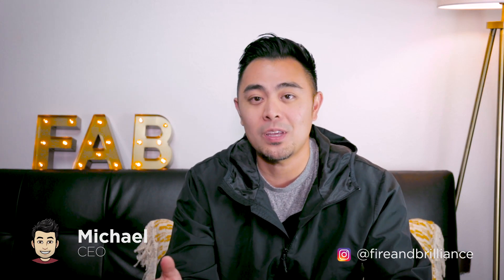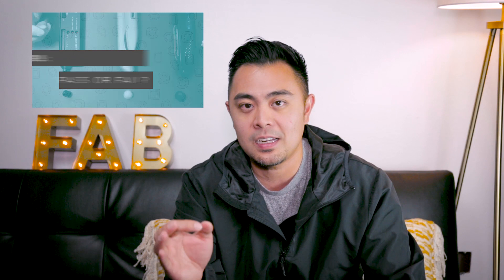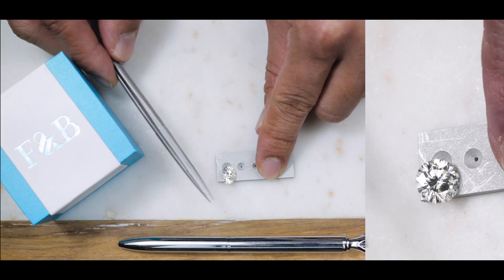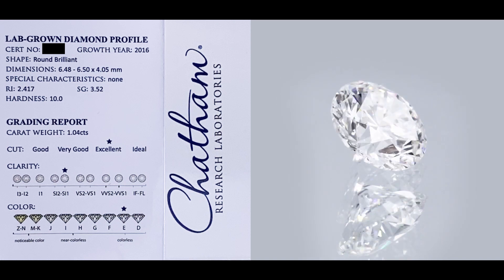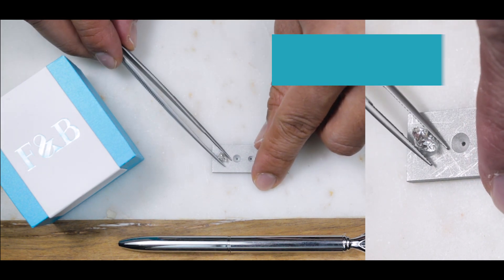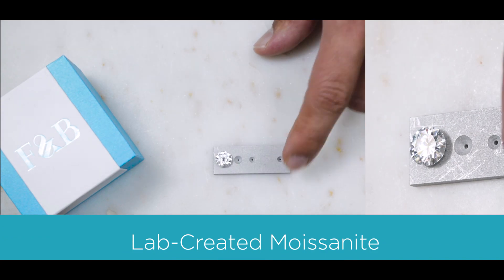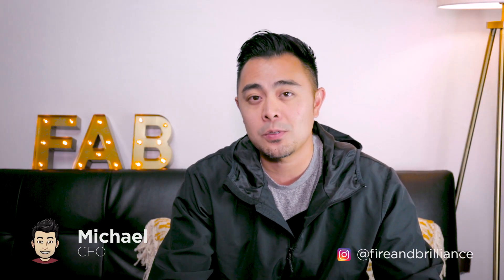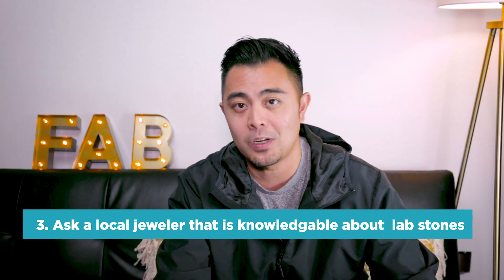Moissanite & Lab Diamond v. Diamond Tester: Pass or Fail In 5 Minutes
GIA Grad + Founder and Front Man of F&B Michael walks us through testing a GIA certified natural diamond, Chatham certified lab-grown diamond and PGGL certified FAB lab-created moissanite with a diamond tester. There are many very sophisticated tools, machinery and equipment available in the market to test, verify and identify these stones. However, most jewelers typically only carry a hand-held diamond testing device such as the one shown in this video. Lab-grown diamonds and lab-created moissanite will generally pass many hand-held thermal conductor diamond testers. What are your thoughts?